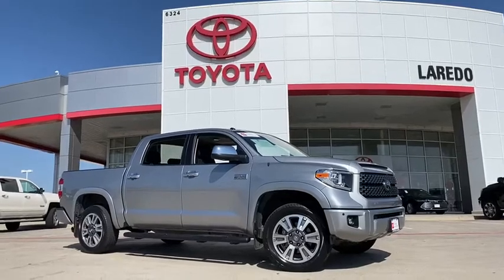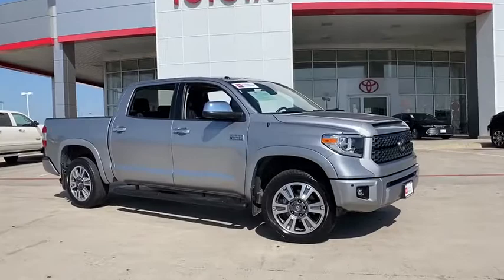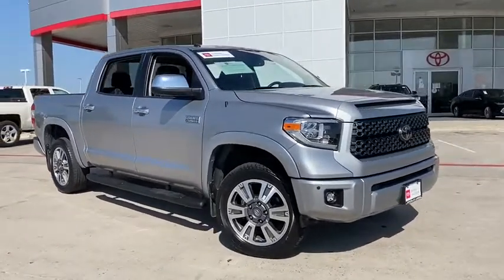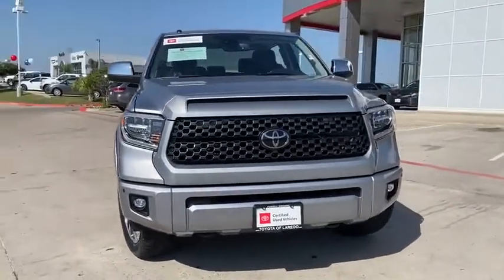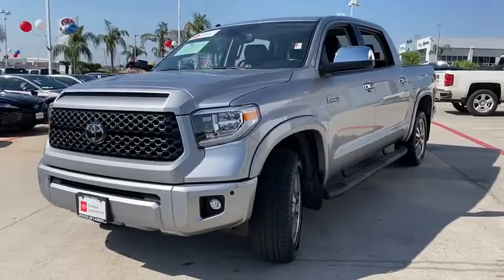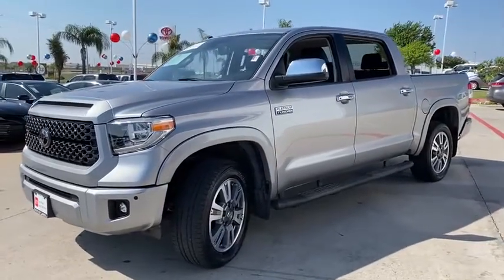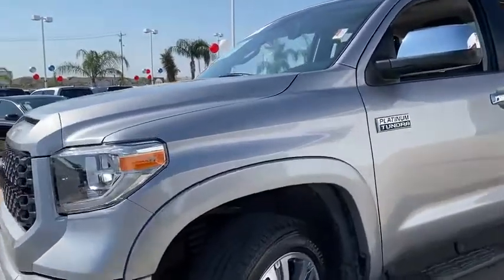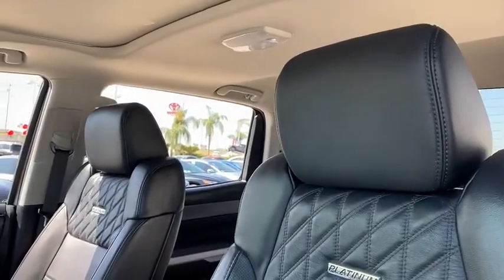2018 Toyota Tundra 4WD Laredo, Alice, Hebbronville, Cotulla and Webb County, TX T20217A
2018 Toyota Tundra 4WD available in Laredo, Texas at Toyota of Laredo. Servicing the Alice, Hebbronville, Cotulla and Webb County, TX area.
2018 Toyota Tundra 4WD Platinum - Stock#: T20217A - VIN#: 5TFAW5F13JX736679

Powell Watson Motor Group has a wide selection of exceptional pre-owned vehicles to choose from, including this 2018 Toyota Tundra 4WD. How to protect your purchase? CARFAX BuyBack Guarantee got you covered. Opulent refinements married with exceptional engineering make this the kind of car you'll want to own for a lifetime. No matter the terrain or weather, you'll drive at ease in this 4WD-equipped vehicle. With exceptional safety features and superb handling, this 4WD was engineered with excellence in mind. This low mileage Toyota Tundra 4WD has barely been touched. It's the next best thing to buying new. Added comfort with contemporary style is the leather interior to heighten the quality and craftsmanship for the Toyota Tundra 4WD Platinum.
Radio w/Seek-Scan, Clock, Speed Compensated Volume Control and Steering Wheel Controls,Fixed Antenna,2 LCD Monitors In The Front,Turn-By-Turn Navigation Directions,Variable Intermittent Wipers w/Heated Wiper Park,Tailgate Rear Cargo Access,Deep Tinted Glass,Black Side Windows Trim, Black Front Windshield Trim and Black Rear Window Trim,Cargo Lamp w/High Mount Stop Light,Body-Colored Front Bumper w/Body-Colored Rub Strip/Fascia Accent and 2 Tow Hooks,Splash Guards,Manual-Leveling Fully Automatic Aero-Composite Led Low/High Beam Daytime Running Auto High-Beam Headlamps,Fully Galvanized Steel Panels,Power Rear Window w/Defroster,Front Windshield -inc: Sun Visor Strip,Tires: P275/55R20 AS,Regular Box Style,Chrome Power w/Tilt Down Heated Auto Dimming Side Mirrors w/Power Folding and Turn Signal Indicator,Clearcoat Paint,Wheels: 20 x 8J 6-Spoke Alloy w/Accented Spokes,Chrome Rear Step Bumper w/Body-Colored Rub Strip/Fascia Accent,Manual Tailgate/Rear Door Lock,Front Fog Lamps,Perimeter/Approach Lights,Steel Spare Wheel,Black Grille w/Body-Color Surround,Full-Size Spare Tire Stored Underbody w/Crankdown,Chrome Door Handles,Rear Cupholder,Power Door Locks w/Autolock Feature,HomeLink Garage Door Transmitter,Pickup Cargo Box Lights,Heated & Ventilated Front Bucket Seats -inc: embroidered upper backrests, 12-way power-adjustable driver's seat w/2-position memory function, power thigh and lumbar support and 6-way power adjustable front passenger seat w/power lumbar support,Power Rear Windows,Analog Display,Leather Door Trim Insert,Delayed Accessory Power,Driver Foot Rest,Gauges -inc: Speedometer, Odometer, Voltmeter, Oil Pressure, Engine Coolant Temp, Tachometer, Trip Odometer and Trip Computer,Dual Zone Front Automatic Air Conditioning,Dashboard Storage, Driver / Passenger And Rear Door Bins,2 Seatback Storage Pockets,Outside Temp Gauge,Driver And Passenger Visor Vanity Mirrors w/Driver And Passenger Illumination, Driver And Passenger Auxiliary Mirror,Selective Service Internet Access,HVAC -inc: Underseat Ducts and Console Ducts,Full Carpet Floor Covering -inc: Carpet Front And Rear Floor Mats,3 12V DC Power Outlets,Seats w/Leatherette Back Material,Compass,Power 1st Row Windows w/Driver And Passenger 1-Touch Up/Down,Trip Computer,Front Cupholder,Door Mirrors and Steering Wheel,Front And Rear Map Lights,Air Filtration,Illuminated Locking Glove Box,Remote Keyless Entry w/4 Door Curb/Courtesy, Illuminated Entry, Illuminated Ignition Switch and Panic Button,Systems Monitor,Power Tilt/Telescoping Steering Column,Interior Trim -inc: Metal-Look Instrument Panel Insert, Metal-Look Door Panel Insert, Metal-Look Console Insert, Metal-Look Interior Accents and Leather Upholstered Dashboard,Leather Seat Trim (LE),Engine Immobilizer,Leather Steering Wheel,Metal-Look Gear Shifter Material,Day-Night Auto-Dimming Rearview Mirror,Delay Off Interior Lighting,Full Cloth Headliner,Full Floor Console w/Covered Storage, Mini Overhead Console w/Storage and 3 12V DC Power Outlets,Perimeter Alarm,Front Center Armrest and Rear Center Armrest,4-Way Passenger Seat -inc: Fold Flat,Smart Device Integration,10-Way Driver Seat,Cruise Control w/Steering Wheel Controls,Manual Adjustable Front Head Restraints and Manual Adjustable Rear Head Restraints,60-40 Folding Split-Bench Front Facing Fold-Up Cushion Rear Seat w/Manual Fore/Aft,Distance Pacing w/Traffic Stop-Go,GVWR: 7,200 lbs,Auto Locking Hubs,Engine Oil Cooler,710CCA Maintenance-Free Battery,Transmission w/Driver Selectable Mode, Sequential Shift Control and Oil Cooler,4-Wheel Disc Brakes w/4-Wheel ABS, Front And Rear Vented Discs and Brake Assist,Hydraulic Power-Assist Speed-Sensing Steering,170 Amp Alternator,38 Gal. Fuel Tank,1530# M